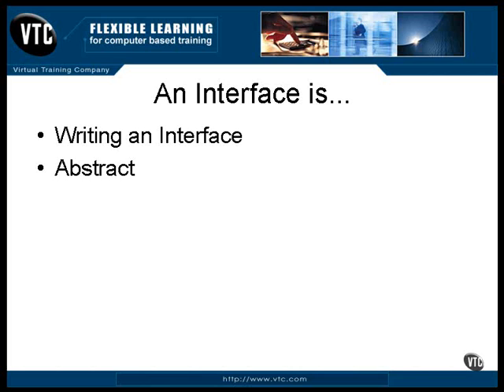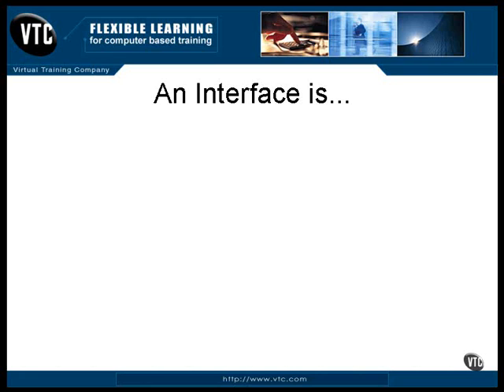An Interface In Java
We Discuss The Topic An Interface In Java